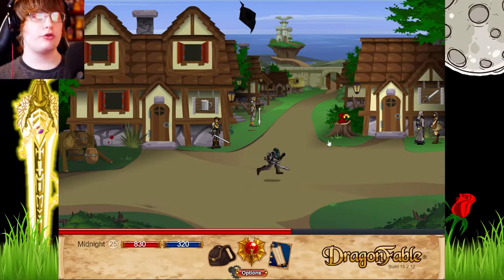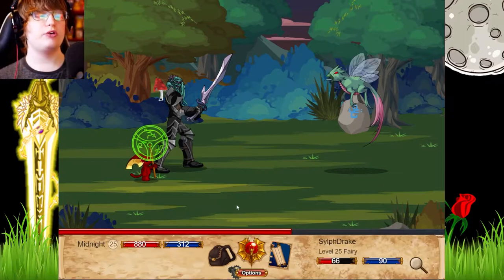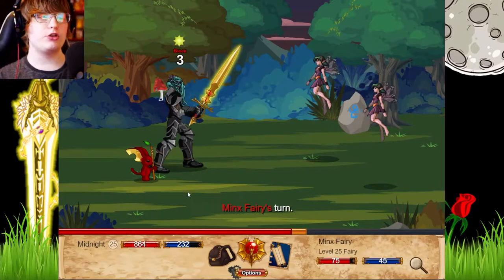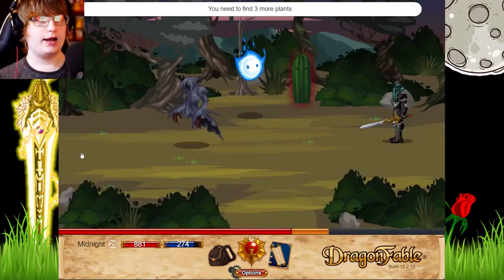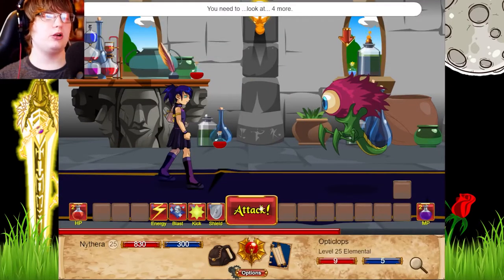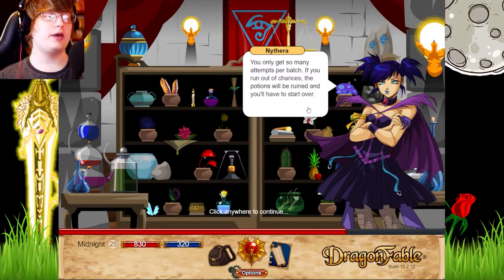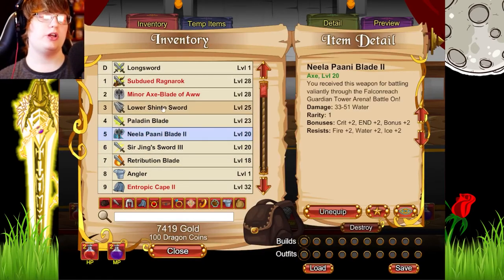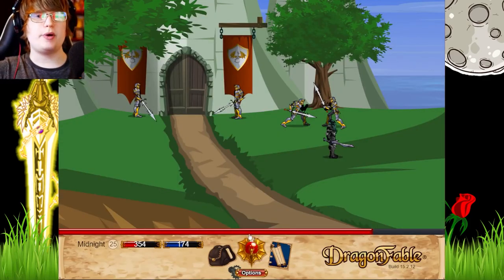DragonFable - F2P Walkthrough Episode 31: Stocking the Shelves